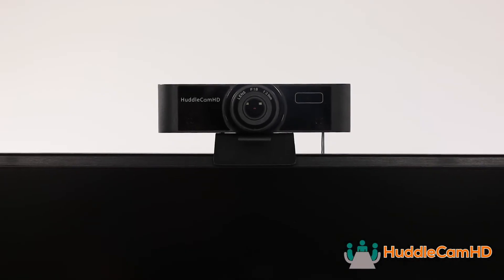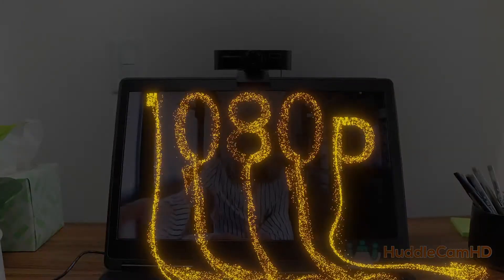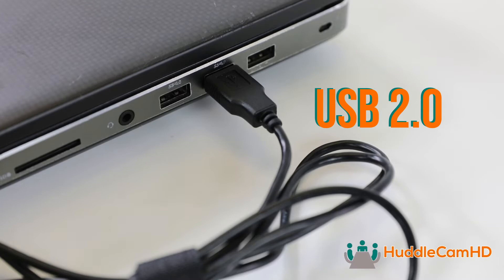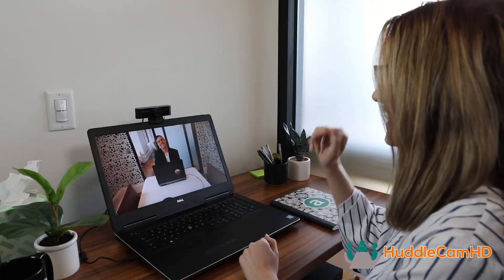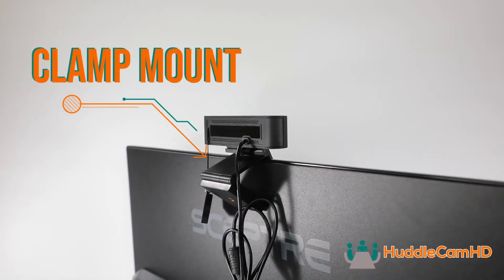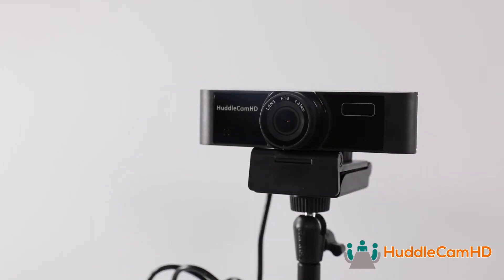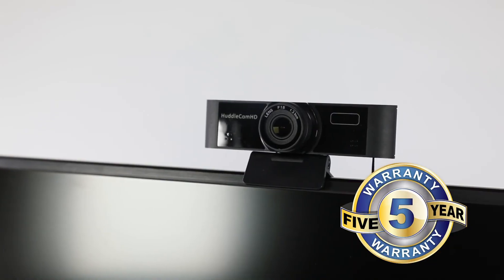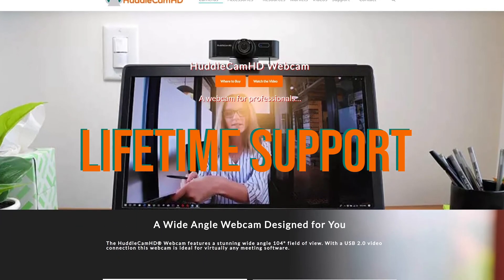HuddleCamHD USB Webcams